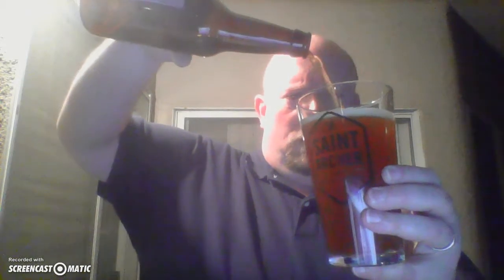Indian Wells Death Valley Pale Ale 12 oz bottle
Admittedly, the previous selections from indianwellsbrewing had not done much for me. But because i like to keep giving a small brewery a chance, i opted to pay the $1.99 for their deathvalleypaleale in a 12 oz bottle and i’m glad i did. Coming in at 4.7% (which was NOT listed on the bottle, shame on you guys) it is exceptionally low ABV. Alcohol comes through on the nose after opening but wanes after having been poured. Lower carbonation than you might expect and a rustier color than most paleales but still very satisfying with a hazy complexion and fruity flavors that finish with a dry maltiness that is typical of the variety. Cheers!